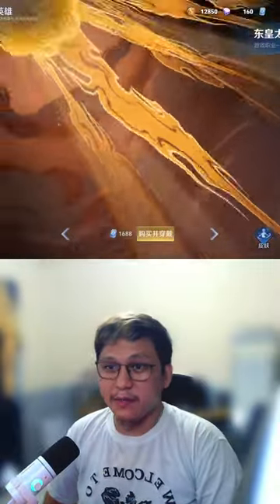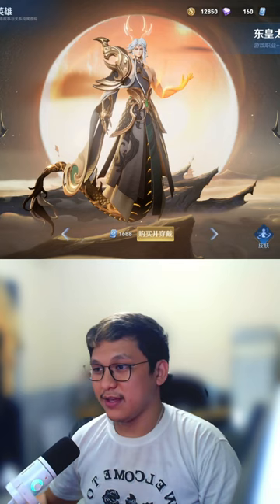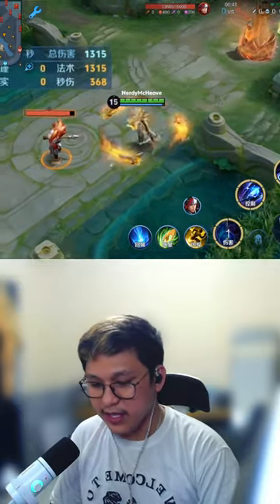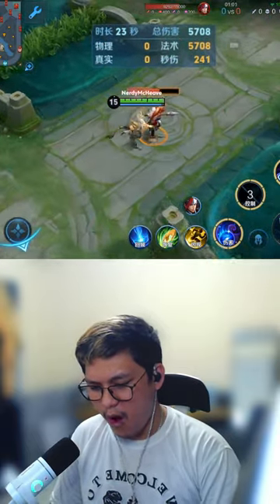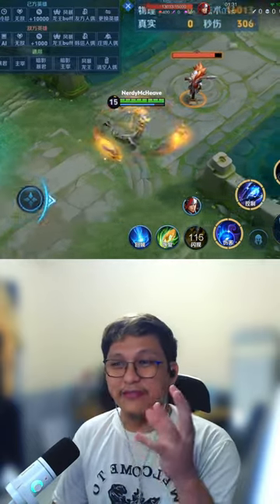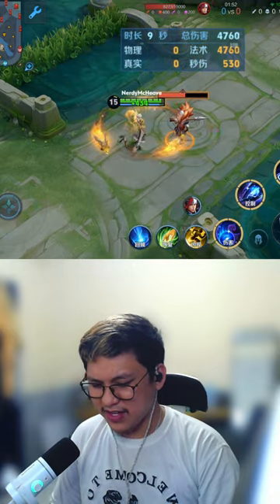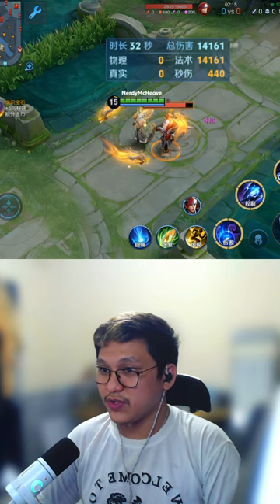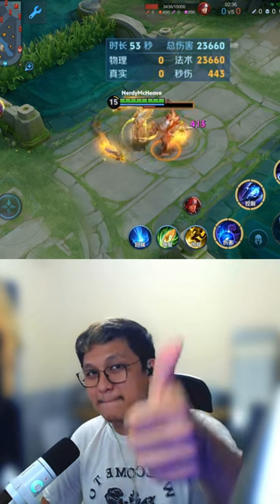New skin for Dong Huang | Honor of Kings